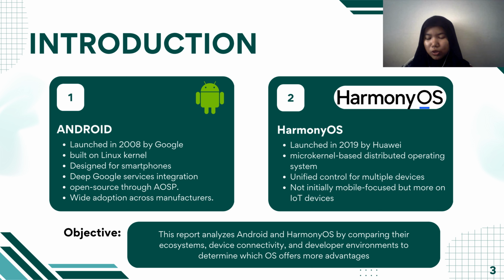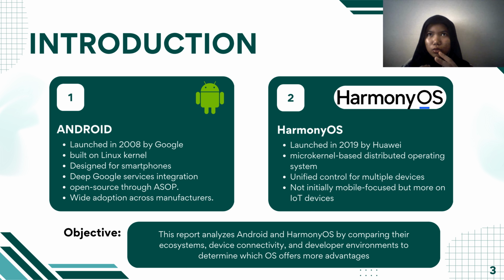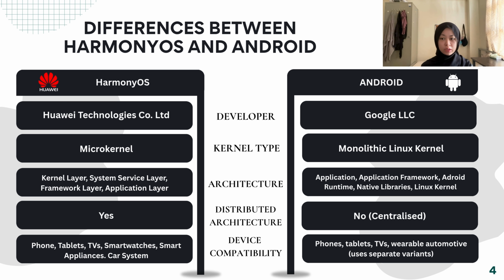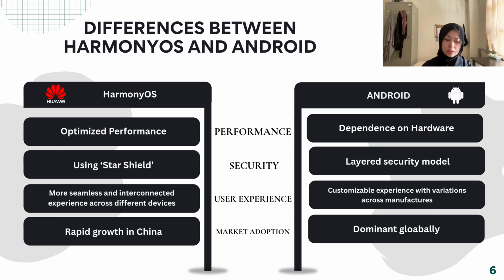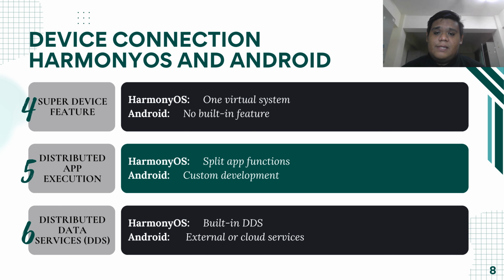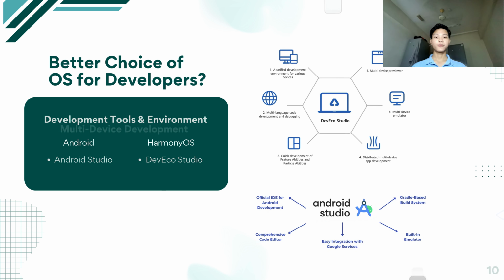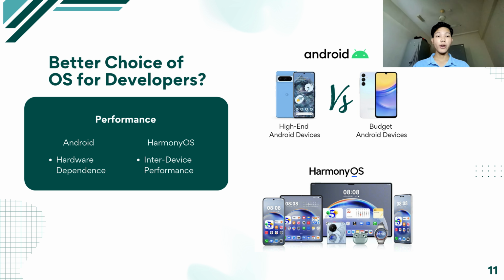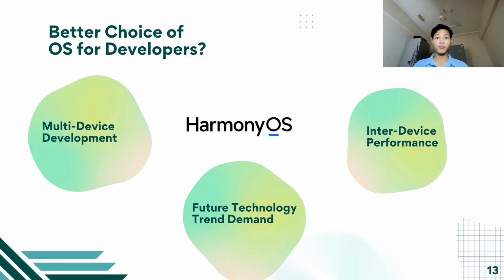[VIDEO PRESENTATION] CSC520 - HARMONYOS vs. ANDROID (A4CDCS2303A)